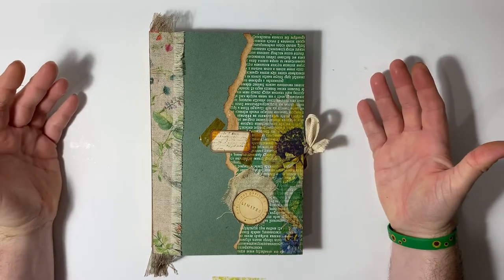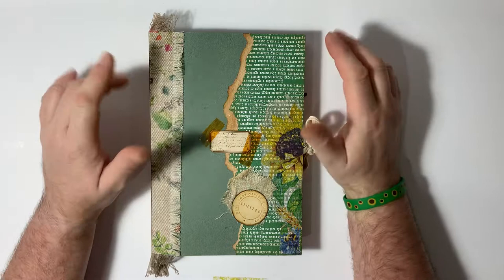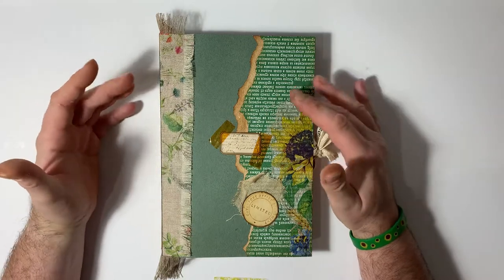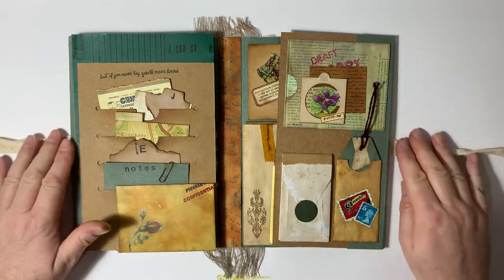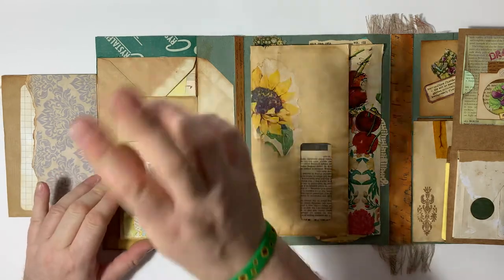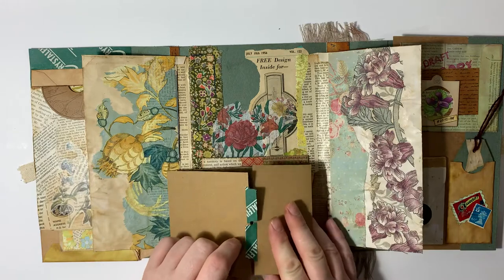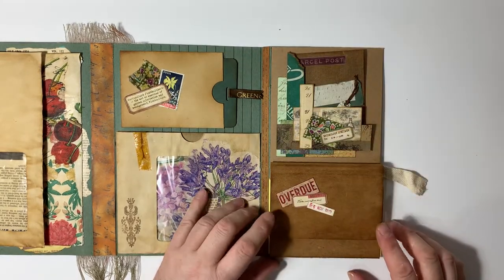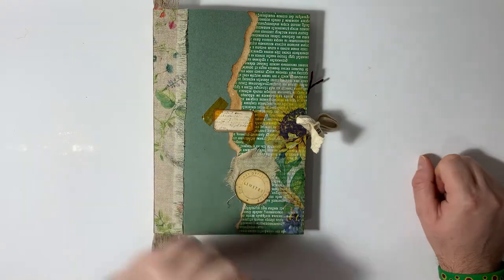My Junk Journal File Folder Foldout Walk Through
In this video I show you my recently made File Folder Fold Out journal. At the moment this is just a walk through but I have plans to do a few tutorials if that’s what people want?

I'm on Instagram as crafty_m00se. Install the app to follow my photos and videos.